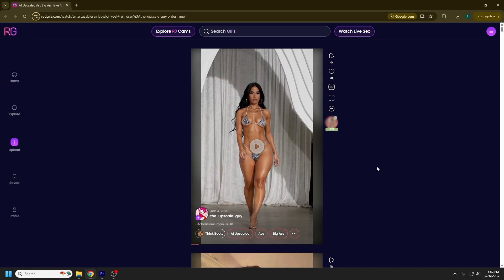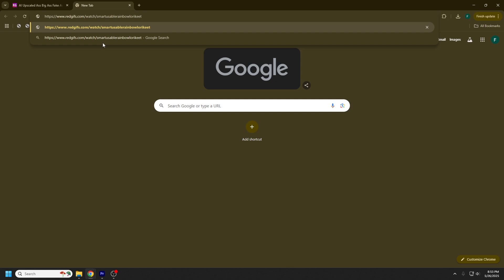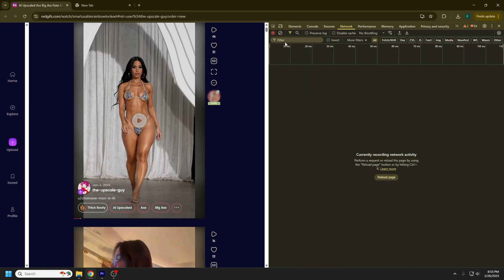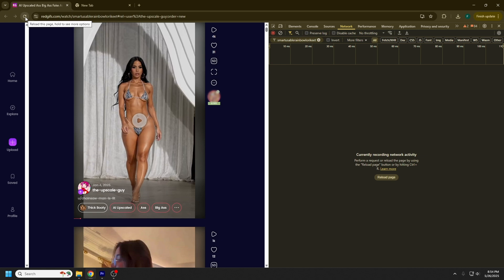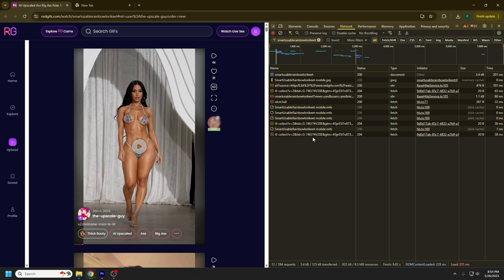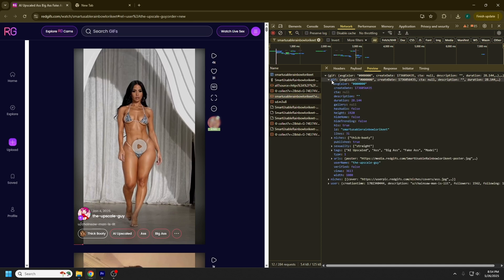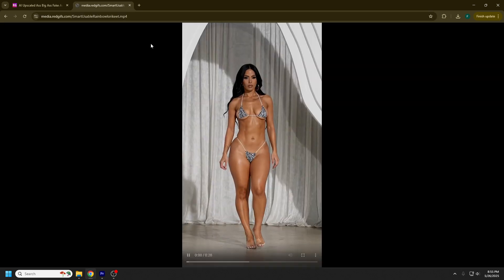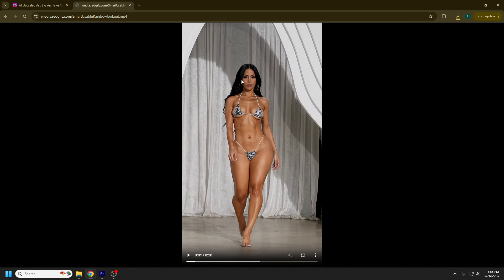How to Download RedGIFs Videos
Discover the fastest way to download RedGifs videos through using developer tools. In this video, I discuss how to download redgifs videos without having to use a video downloader.

▶️ CHAPTERS:
00:00 Introduction
00:18 Copy Link
00:48 Developer Tools
01:07 Keyword Search
02:09 Download Video